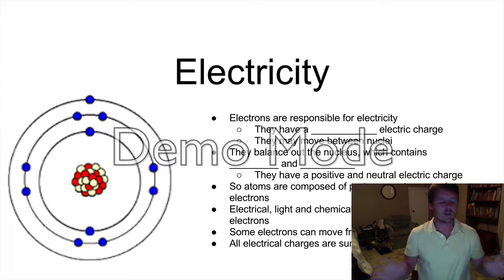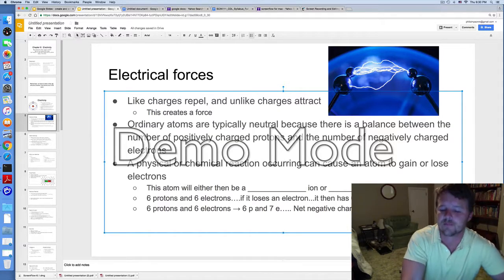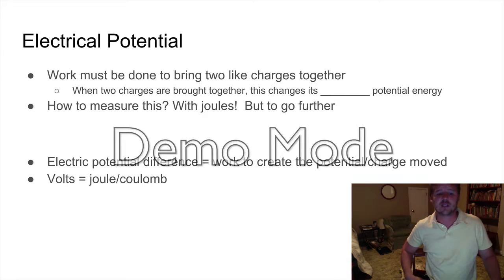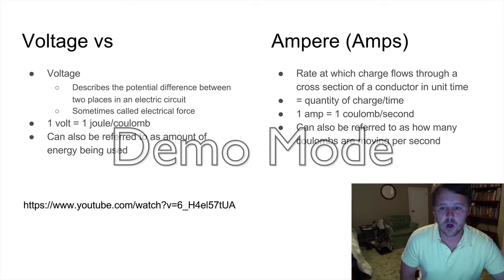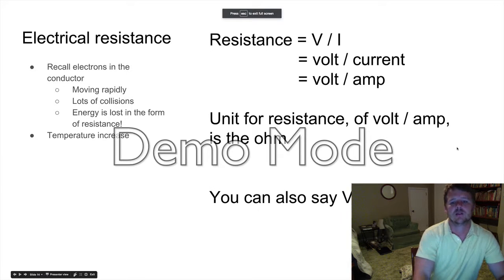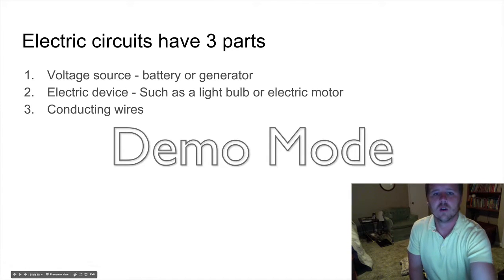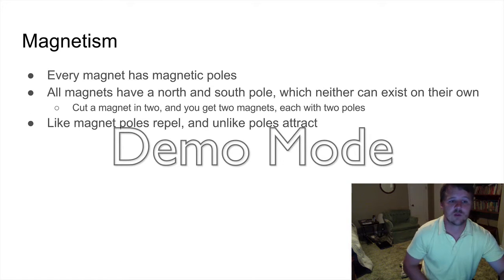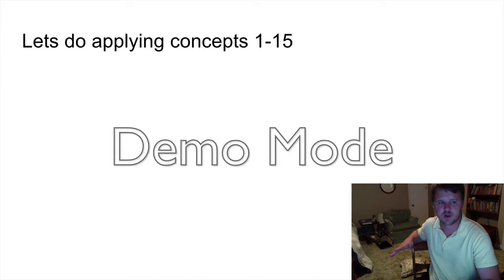SCIN 111 Chapter6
This is my review of the powerpoint for Chapter 6. It will be very beneficial for the test.